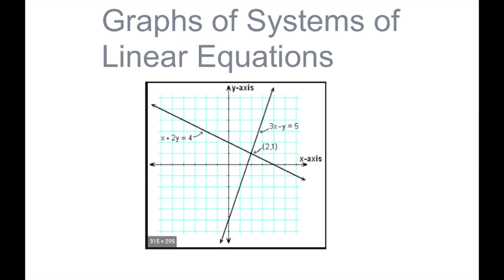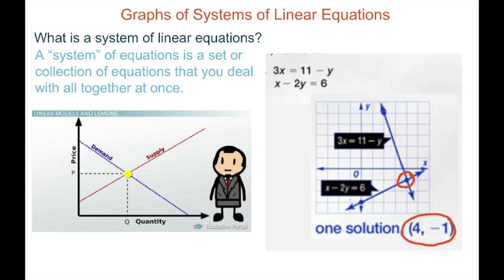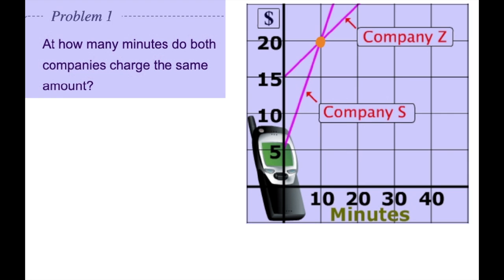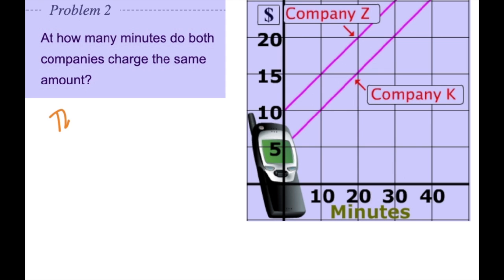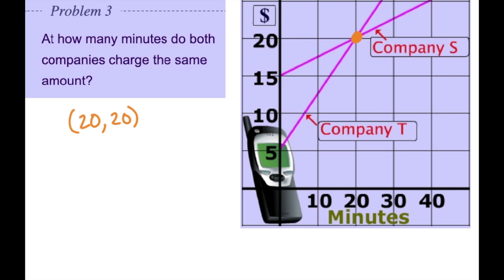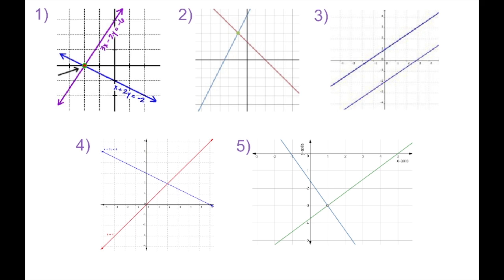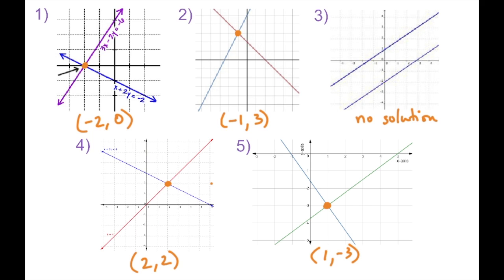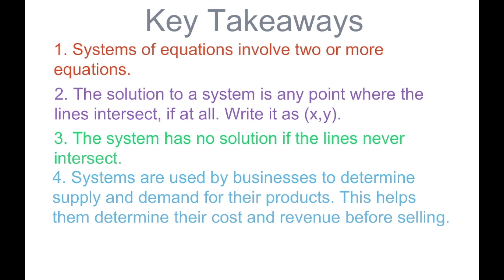Graphs and Solutions: Systems of Linear Equations for 8th Grade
This video is identifying the solution to a system of linear equations given the graph.